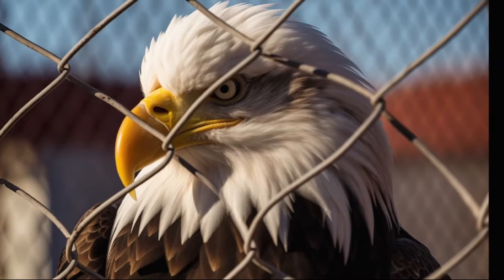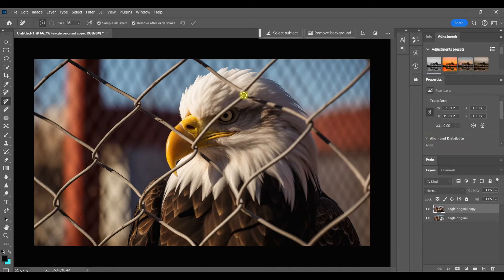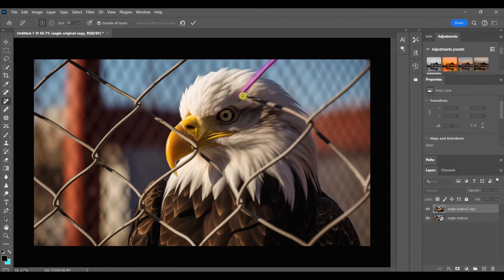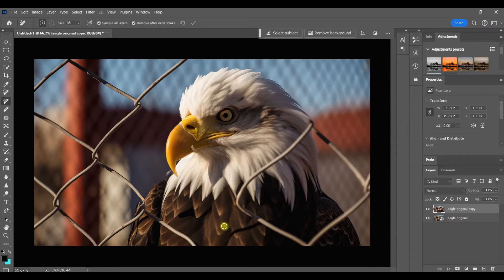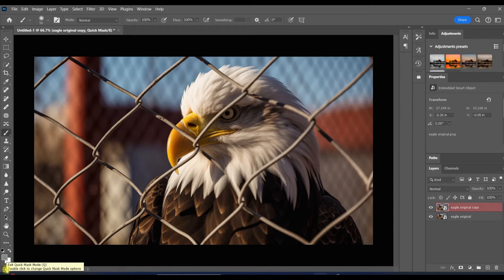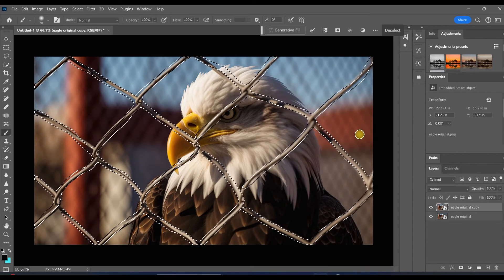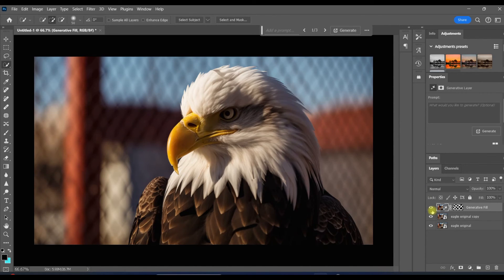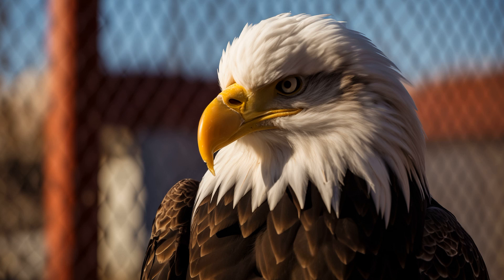Easy New Ways to Remove Fence in Photoshop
I'll show you two newer ways to remove a fence in Photoshop.  We'll take a look at the remove tool as well as using qick masks and generative fill to quickly and easily romove a fence or just about any unwanted object from a photo in Photoshop. Both of the techniques I'll show you in this video are quick and easy; no tedious selections needed!